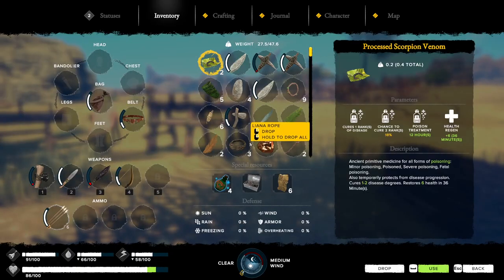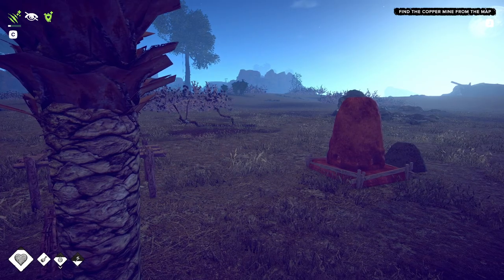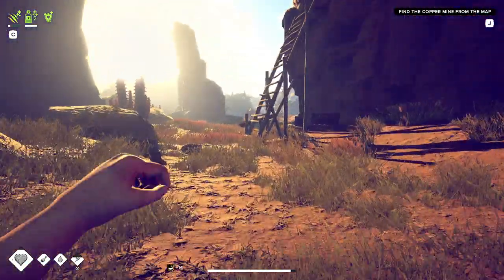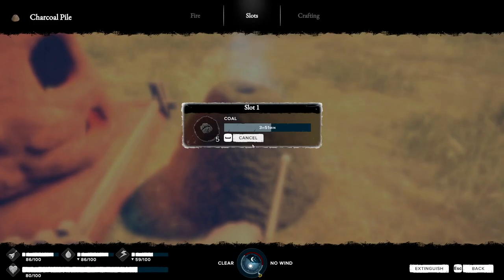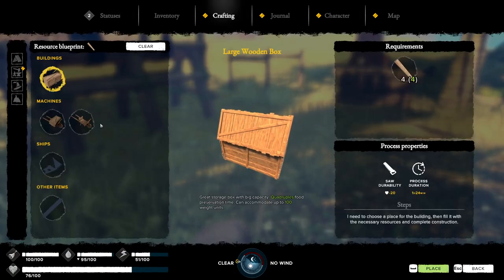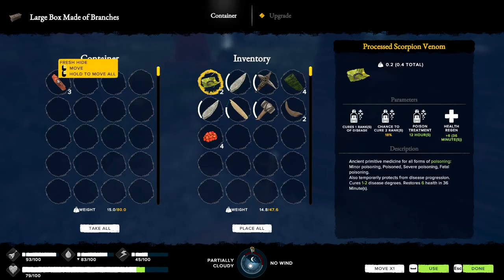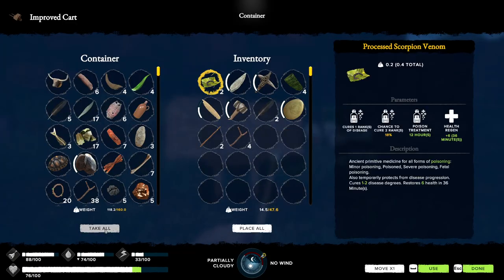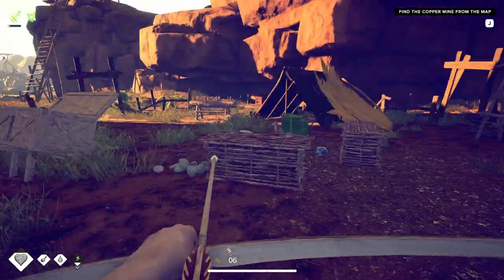Ep47: Making Migrations easier | Survival, Fountain of Youth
Survival: Fountain of Youth is a challenging single-player open-world survival game set on the Caribbean islands. Survive as a shipwrecked 16th-century explorer, craft tools and shelter, and uncover the secrets of both an ancient civilization and your own fate.